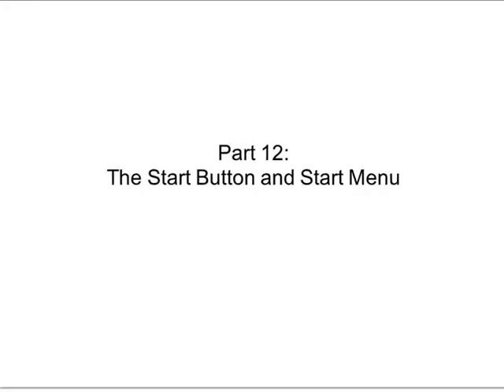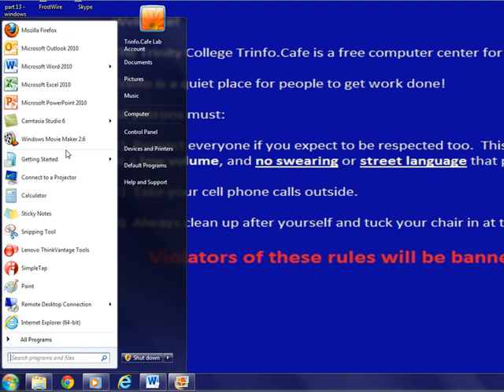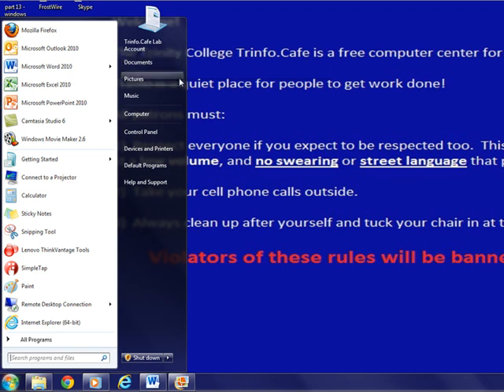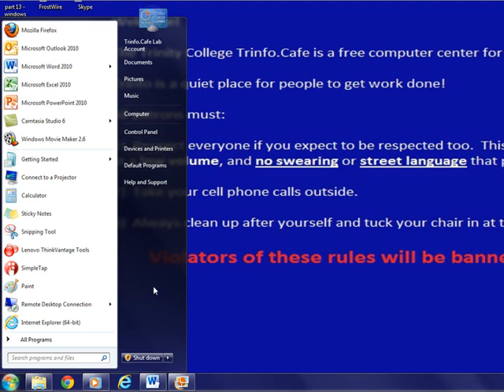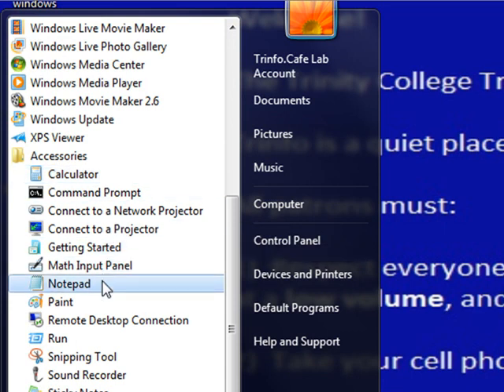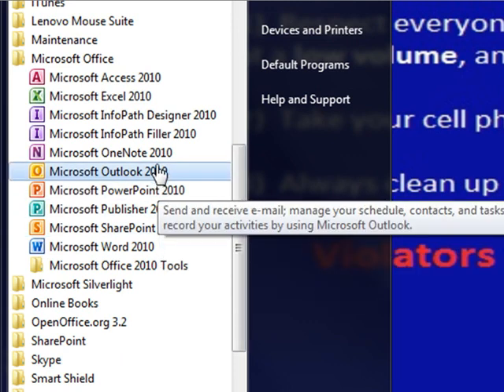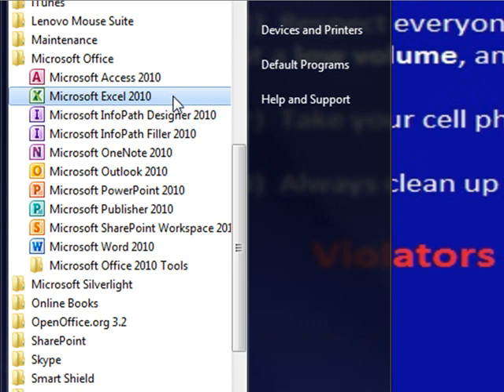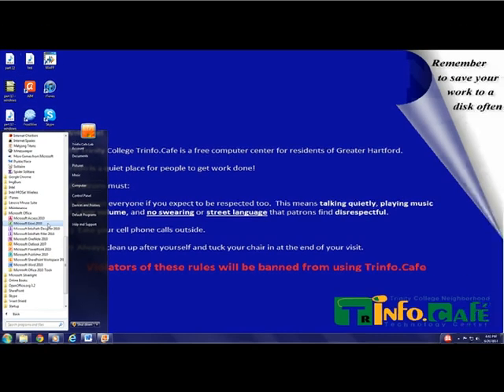12-The-Start-Button-and-Start-Menu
English Introduction to Computers​​